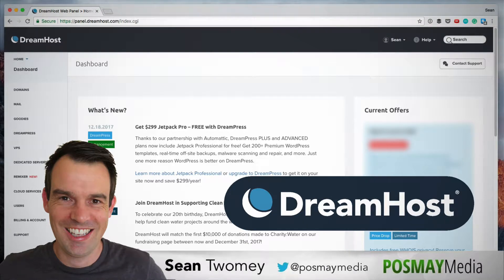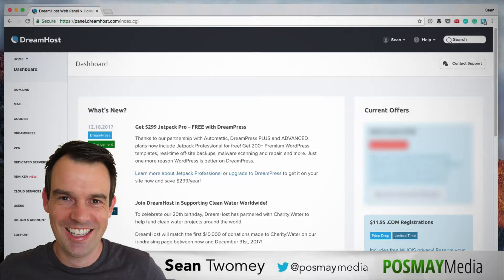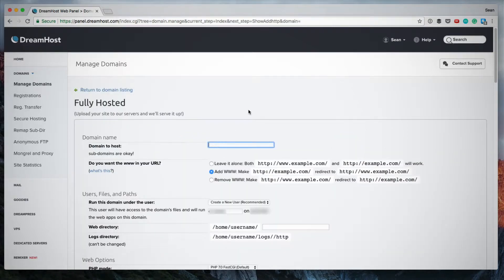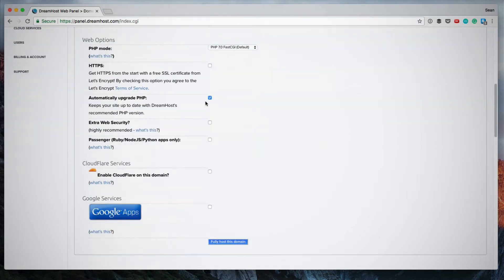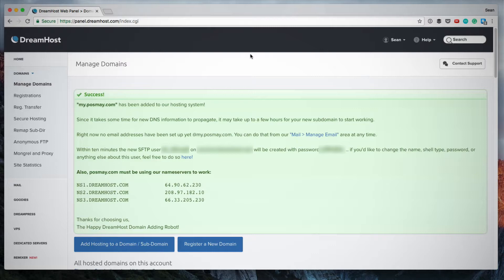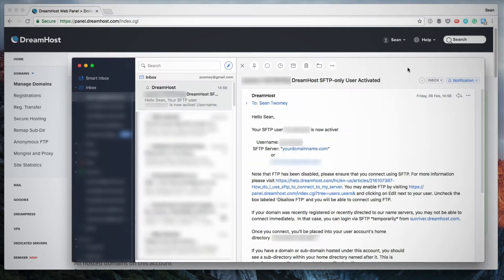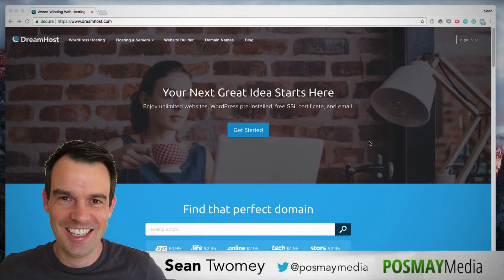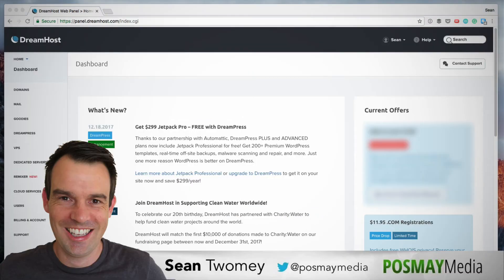DreamHost: Creating & Adding A New Sub-Domain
In this video, I walk you through the process of creating and adding a new sub-domain to your Dreamhost account.